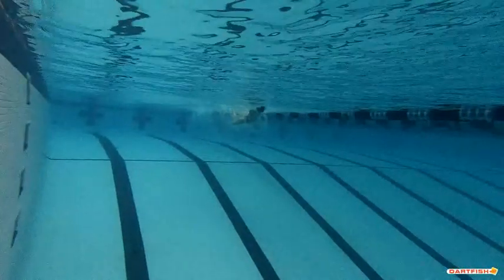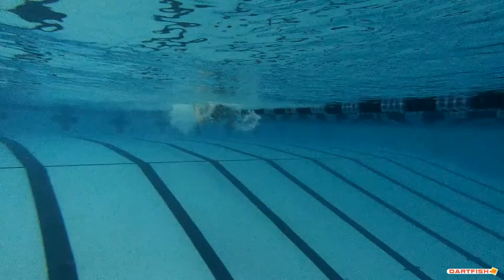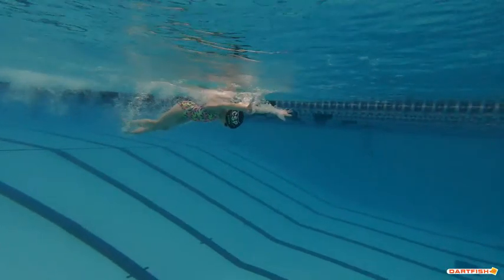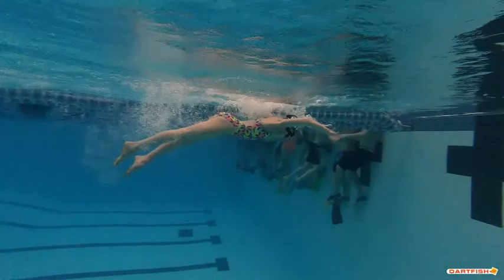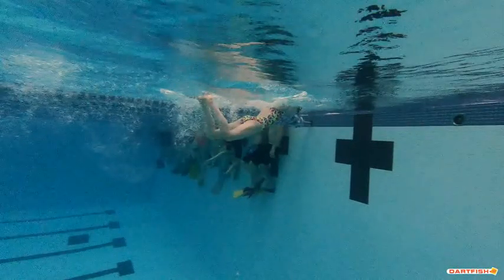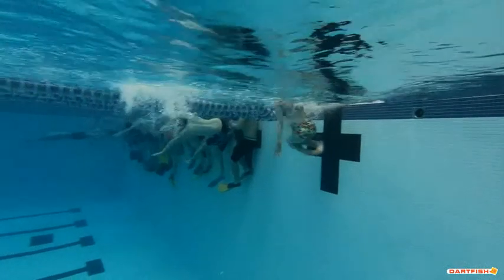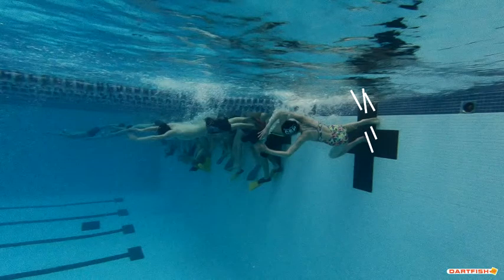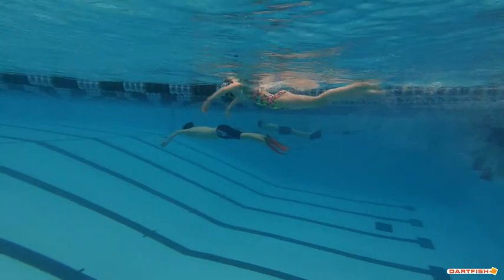Noemi C Under Water 2 Fly Final